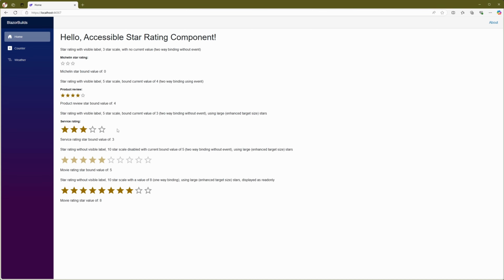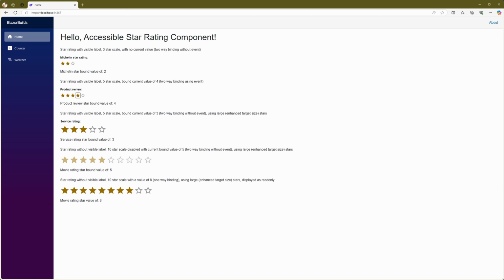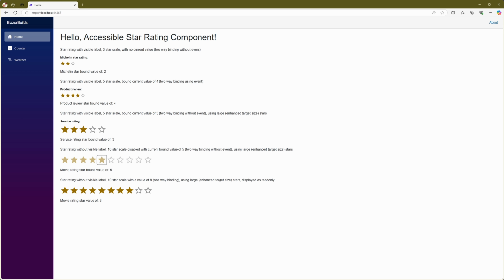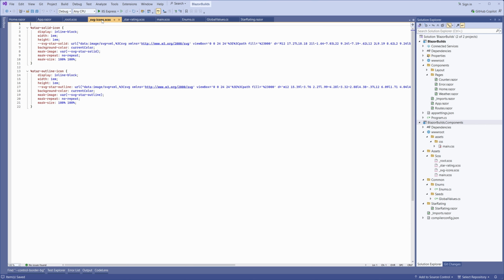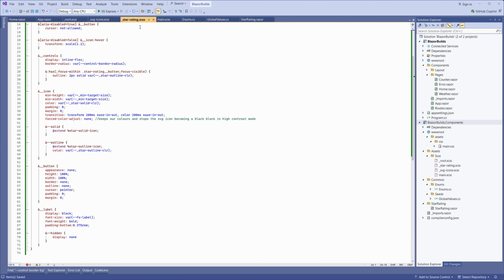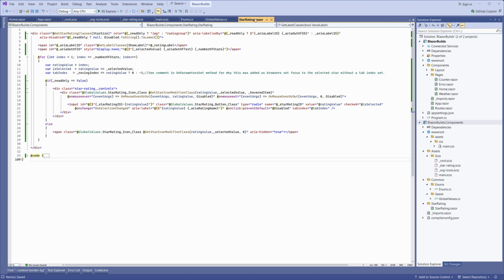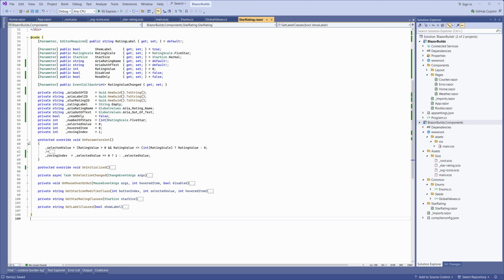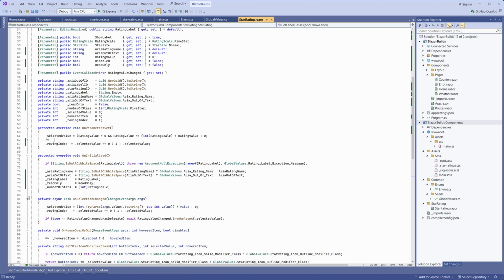Building an Accessible Star Rating Component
In this video, we walk through the details of creating a customisable Blazor Star Rating component, designed with ARIA support and keyboard navigation to ensure a great user experience for everyone.

The Aria Authoring Practices Guidelines for the radio group pattern were followed in the design of this component

Blazor Briefs - Using B.E.M (block, element, modifier) Naming Convention for our CSS